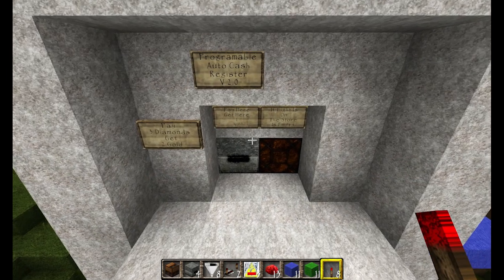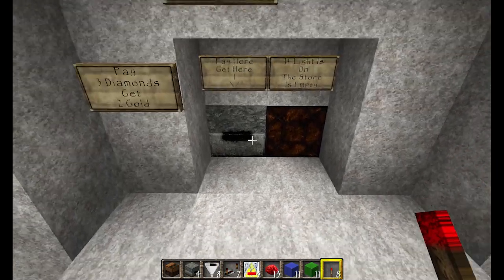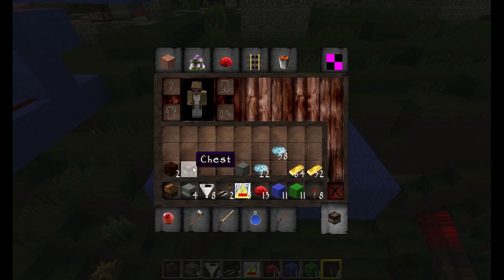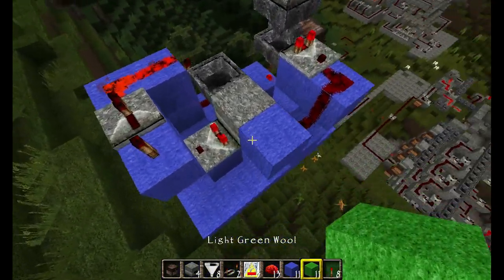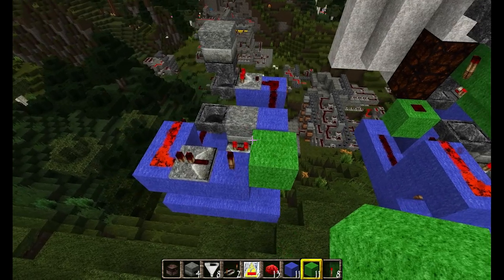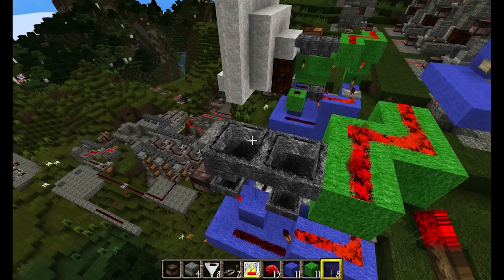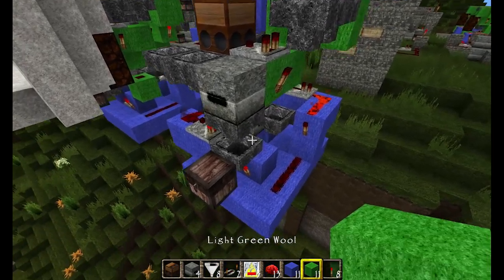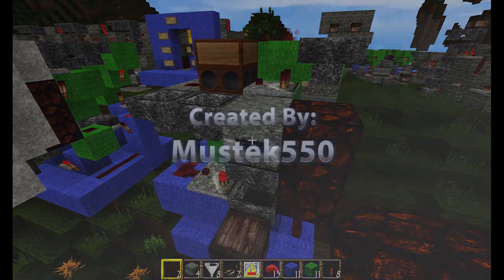Minecraft Programable Cash Register / Store V 2.0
This is a programmable cash register / store system that lets you set the type of item payment you want and the amount required to pay out a determined amount and type of item.